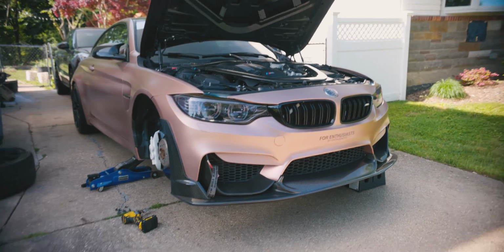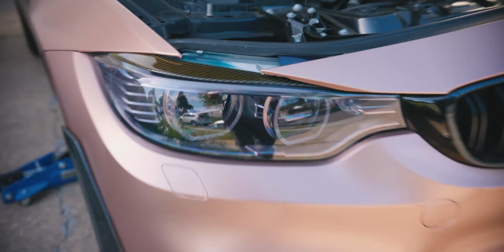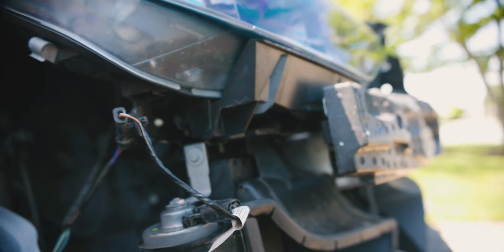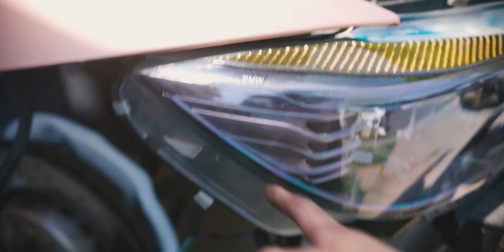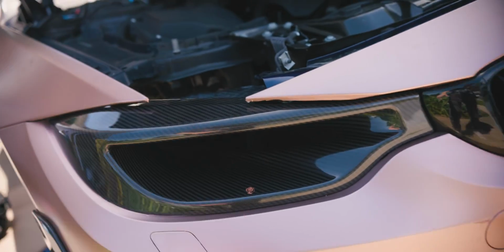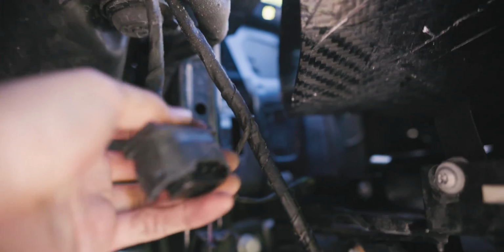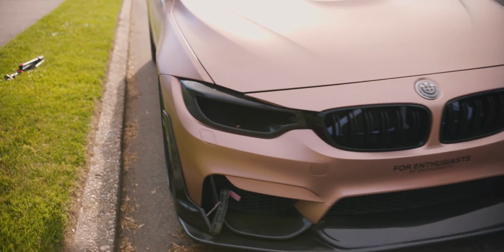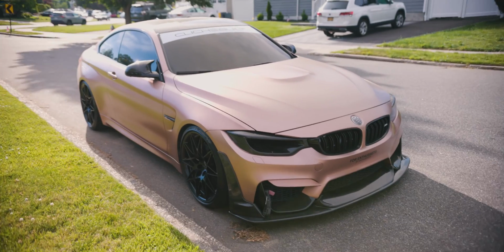FIRST EVER CARBON FIBER HEADLIGHT DELETE KIT! - BMW F8X M3 M4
It's ya boy RickyMoto! Hope you enjoy your stay :)